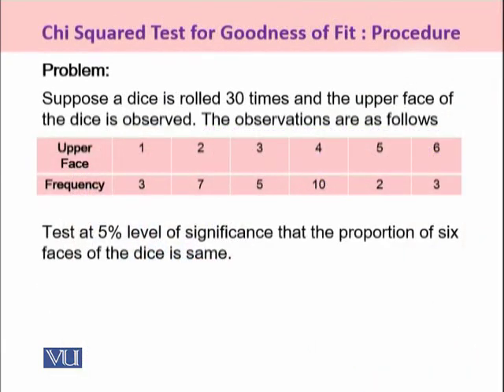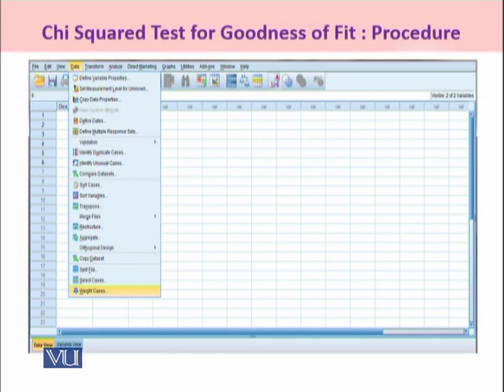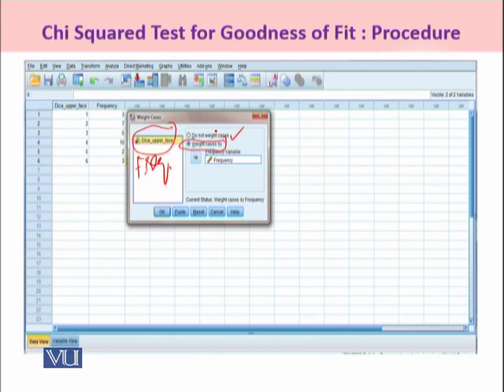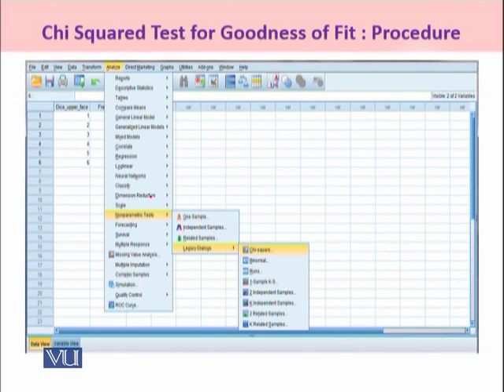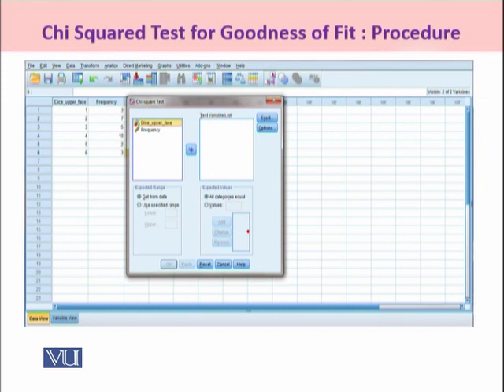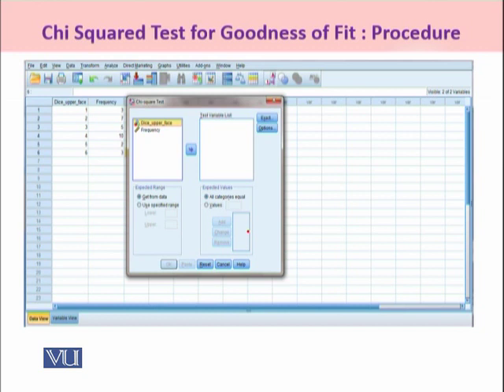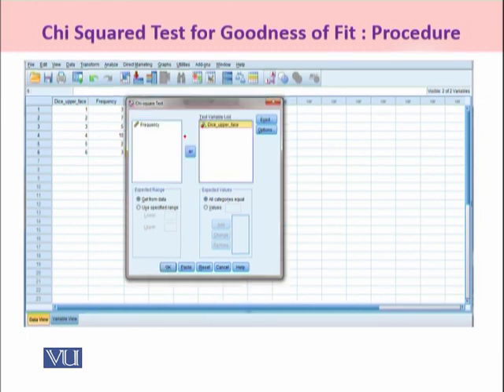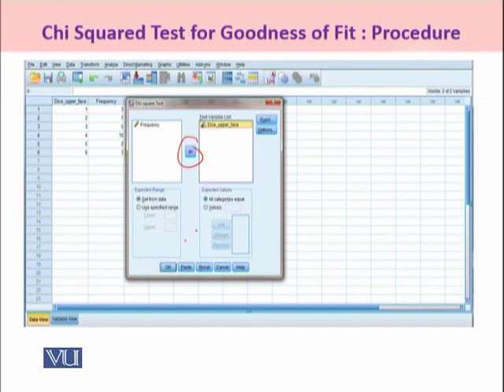STA644_Topic078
STA644_078
Chi-squared Test for Goodness of Fit:Computer Demonstration:Procedure